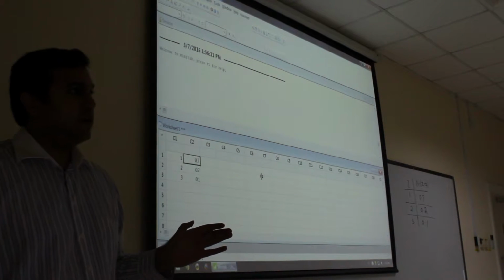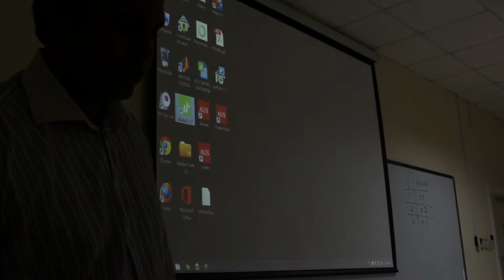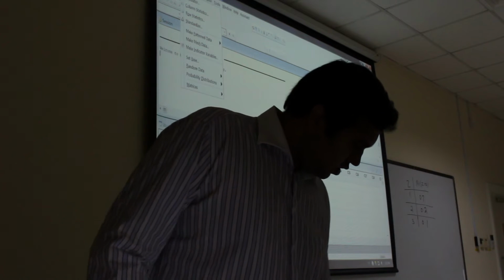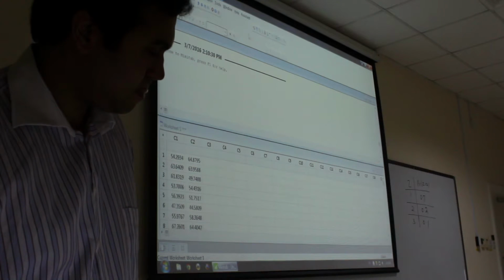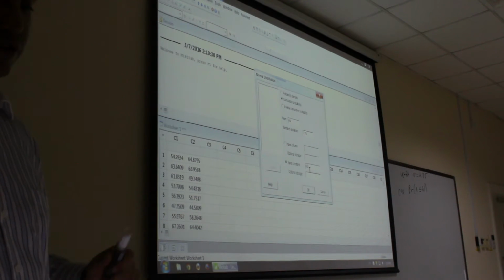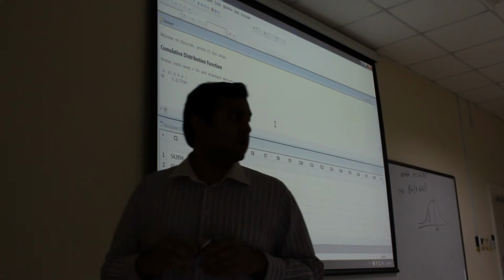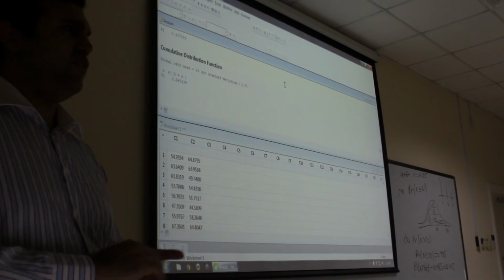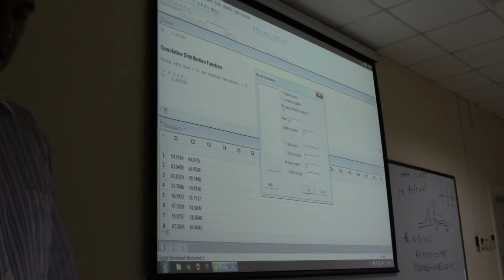Mini Tab Normal Distribution